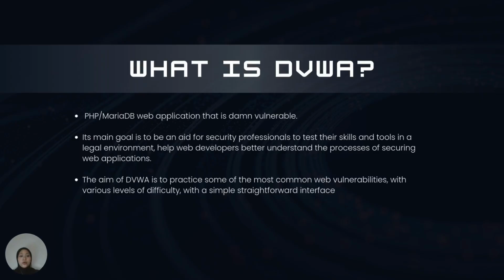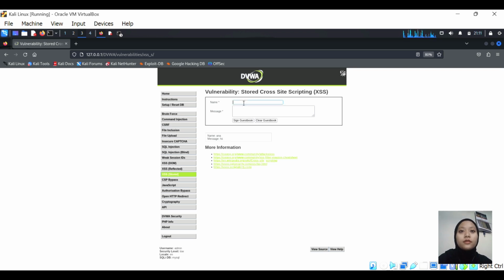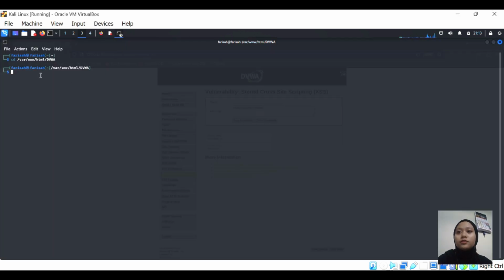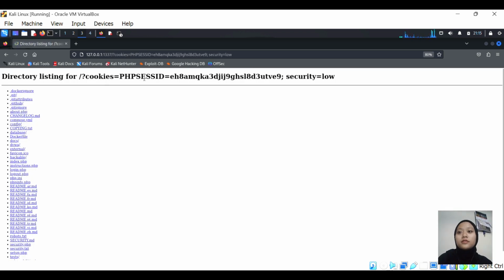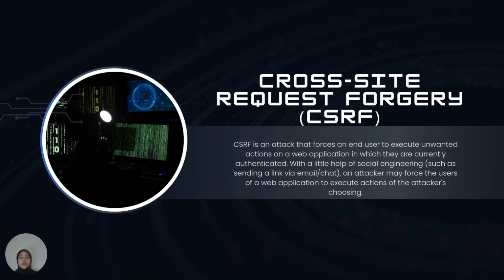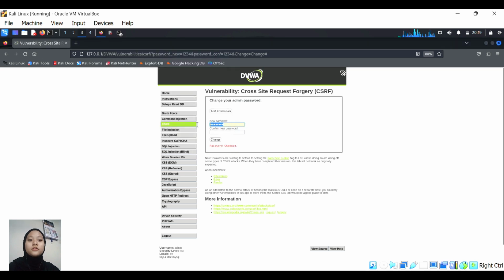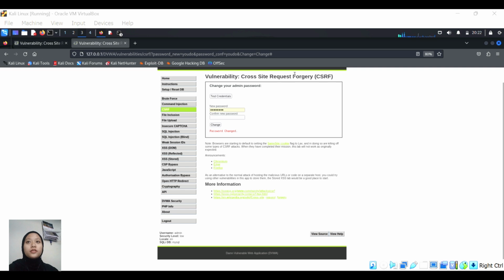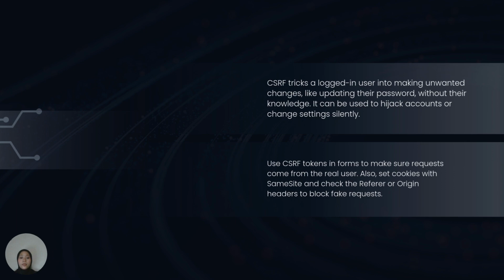DVWA Demo - FARISAH ATHIRAH BINTI AHMAD ROHAMIZAN(2023679952)